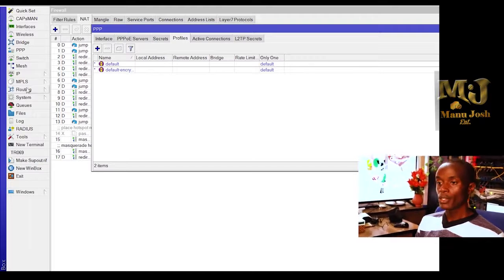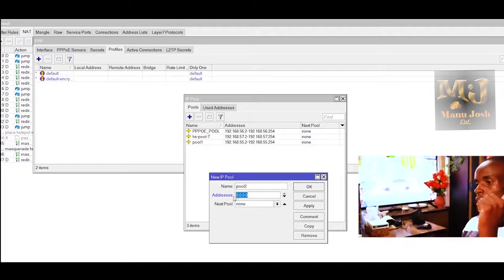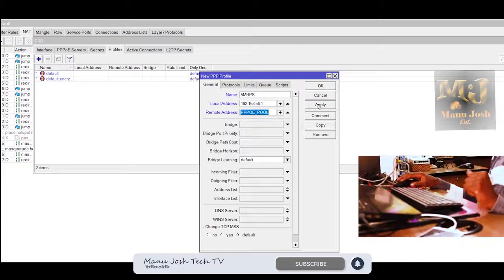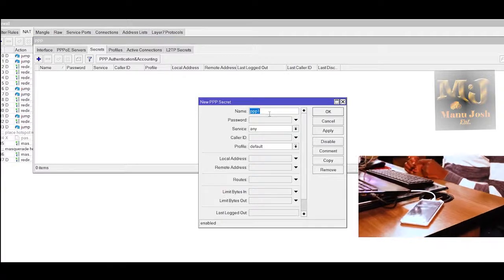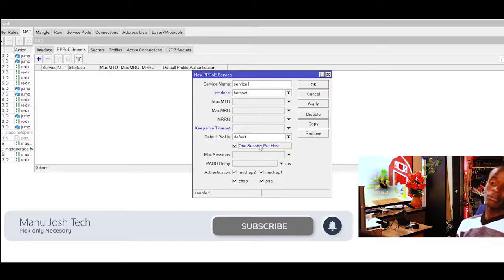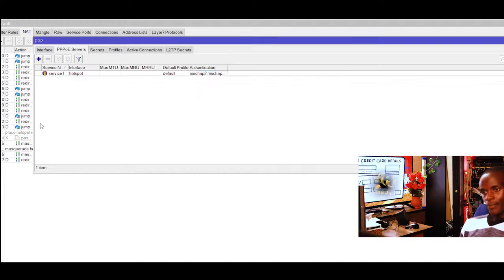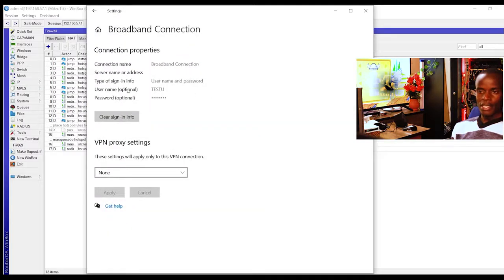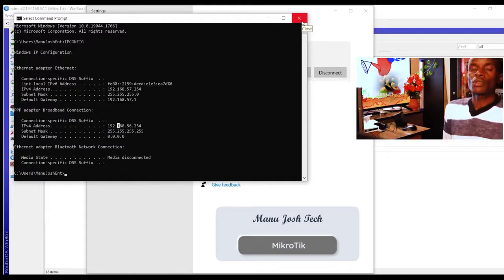MikroTik Tutorial 5 PPPoE Server Configuration in Mikrotik set bandwidth limits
In this video you will learn how to configure Mikrotik Router to be PPPoE server. Then, you will connect internet by your PPPoE username and password from your Mikrotik Router and get access to internet.